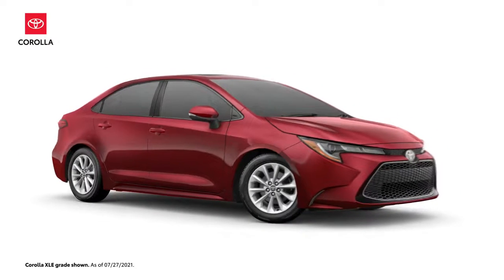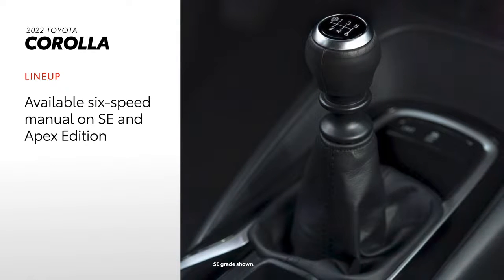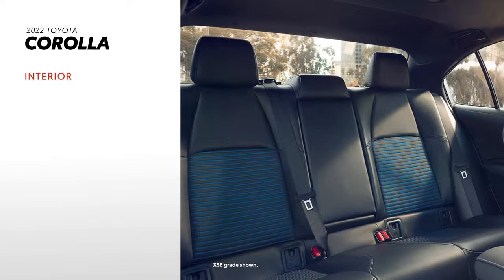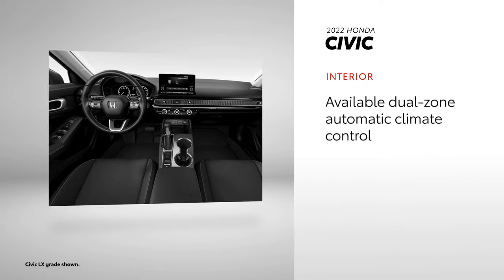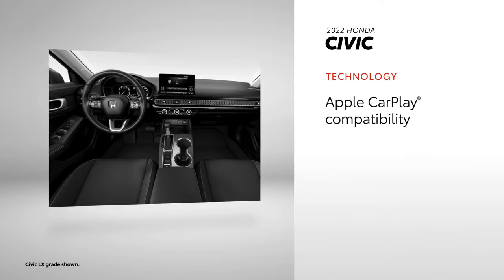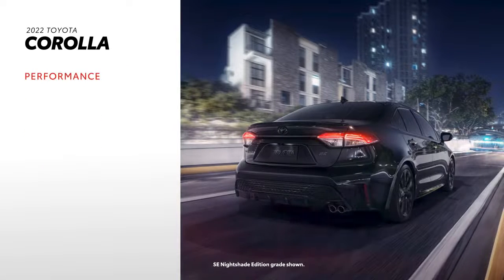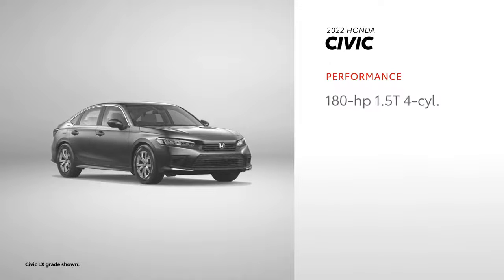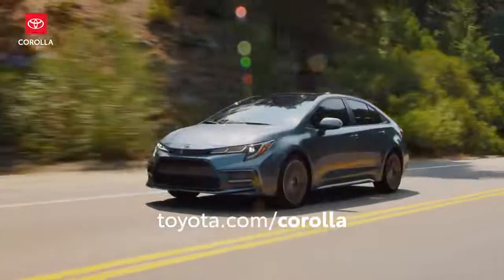2022 Toyota Corolla vs 2022 Honda Civic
In this compact sedan comparison, we see the 2022 Toyota Corolla versus the Honda Civic. See why the Corolla is the obvious choice for small cars for over 50 years.